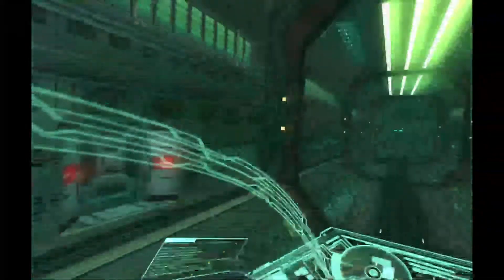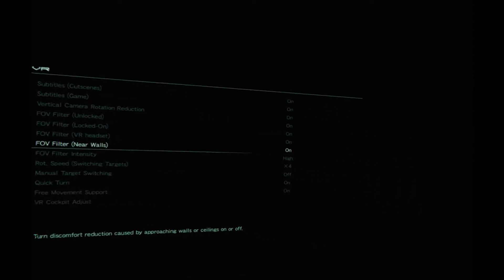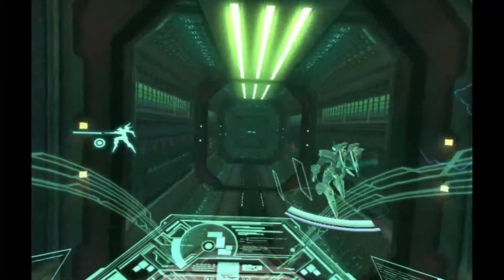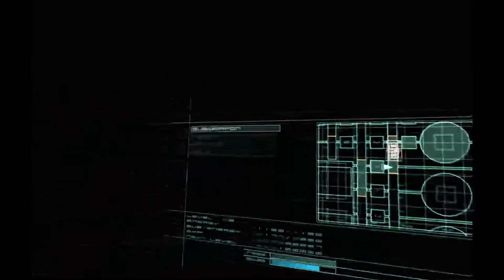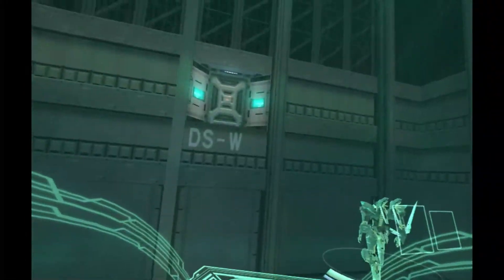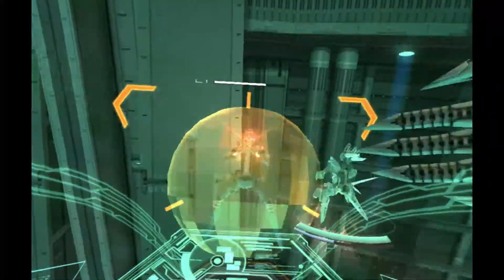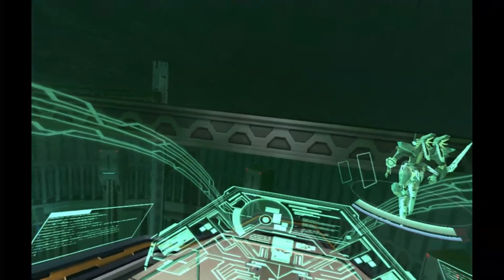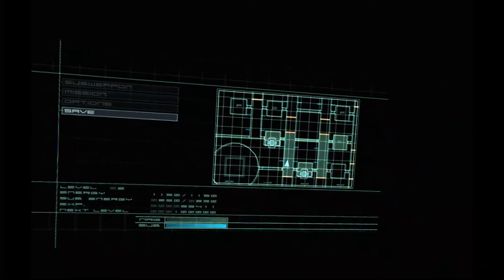LEO plays Zone of the Enders: The 2nd Runner: MARS - Part 5 - What is this room even for?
High speed robot action in VR!